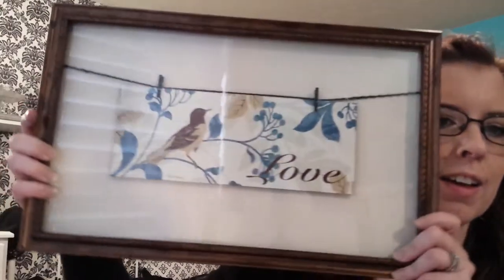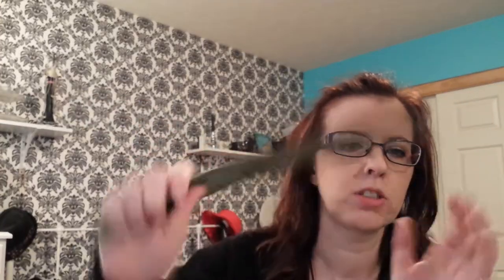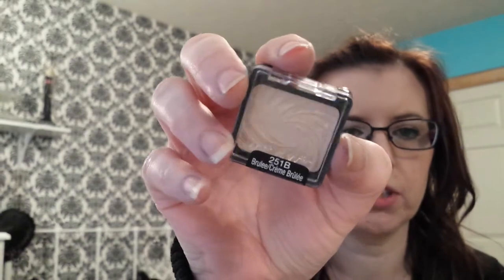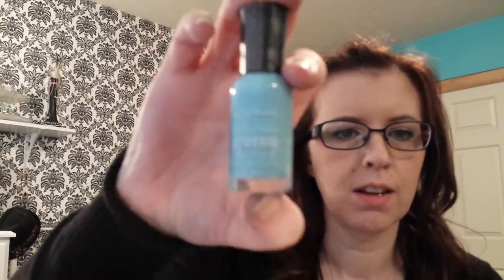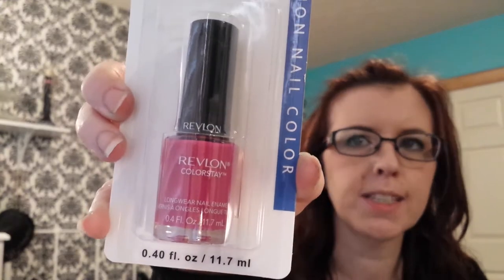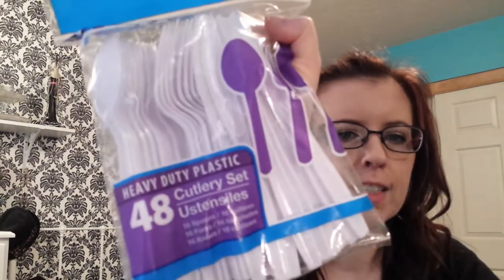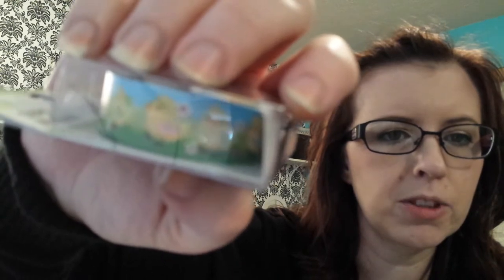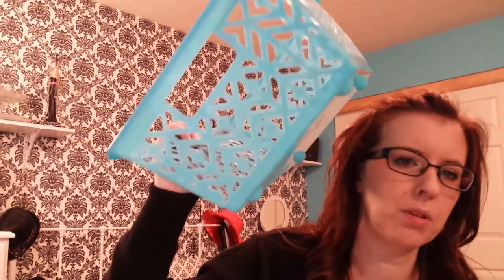HAUL DOLLAR TREE/BIG LOTS AND RITE AID